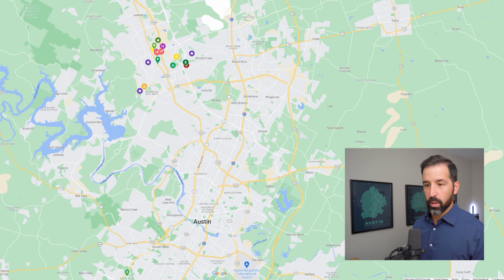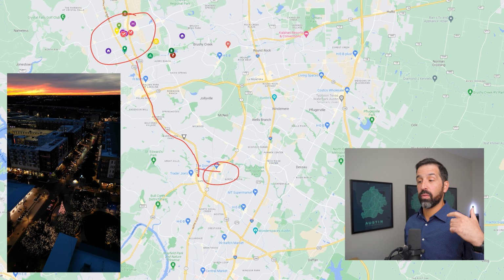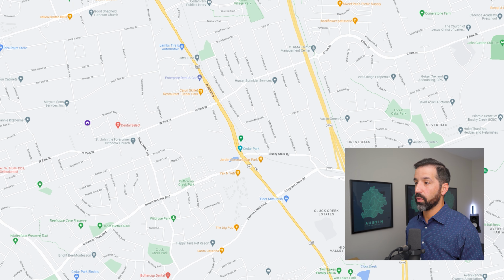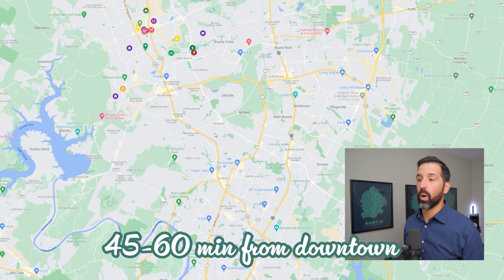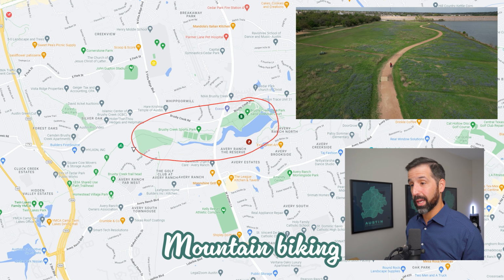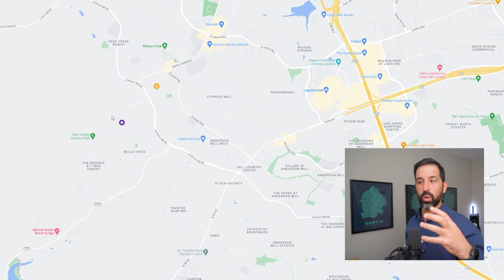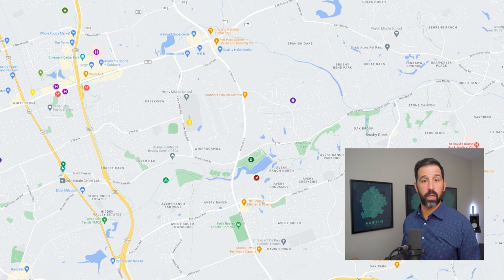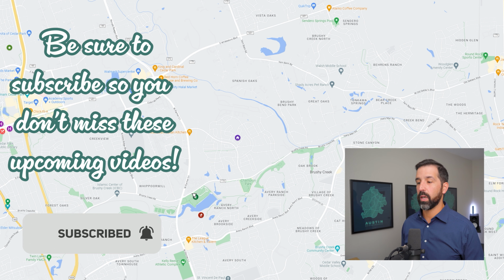Cedar Park Texas Tour | Google maps tour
This Cedar Park Texas tour will give you an insight into this rapidly growing city located in Williamson County, Texas, just 17 miles from Austin. With a population of around 79,000 people, Cedar Park Texas offers residents the benefits of living in a suburban area with easy access to the amenities of a larger city.
The city is known for its excellent schools, affordable cost of living, and strong economy, which is supported by major employers such as Dell, IBM, and Apple. In addition, Cedar Park Texas has plenty of opportunities for outdoor activities, including hiking, biking, and fishing at nearby Lake Travis, Brushy creek lake park and many more. Residents can also enjoy a variety of community events throughout the year, including festivals, farmers markets, and holiday celebrations. Cedar Park is home to several healthcare facilities, including Cedar Park Regional Medical Center, providing residents with easy access to medical care.Overall, Cedar Park is a great place to live for families and individuals who value a high quality of life, a strong sense of community, and easy access to urban amenities.

If this is your first time to this channel, and you want to know everything about eating, sleeping, working, playing, the good, and the bad of living in Austin Texas, then subscribe▶ and tap the bell🛎 for notifications so you can be the first to know about the current market in Austin Texas.😁

We get calls and emails everyday from people just like you, looking for help on making their move to Austin Texas and we absolutely love it.😍 Whether you are moving in 9 days or 90 days or a year from now, give us a call☎, shoot us a text📝, or send us an email📨 so we can help you make a smooth move to Austin Texas.🤠

Julio Monagas Austin Real Estate Agent l Real Estate License 756827
Moving to Austin, TX
Keller Williams
Hablo Español